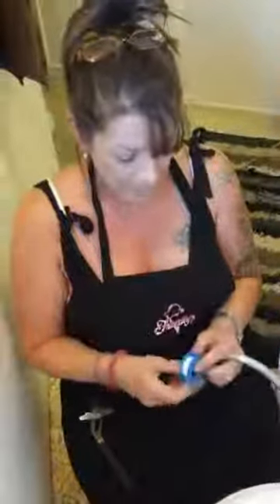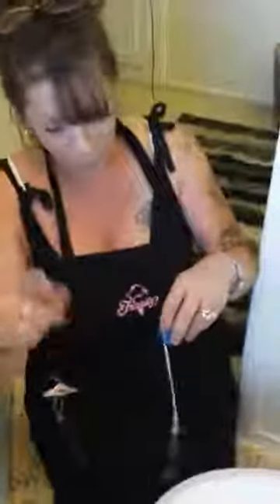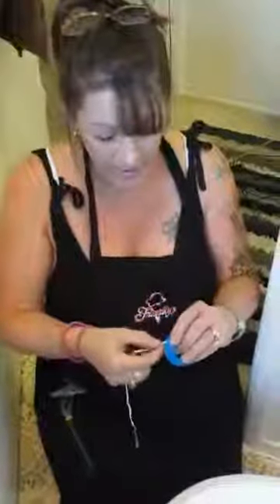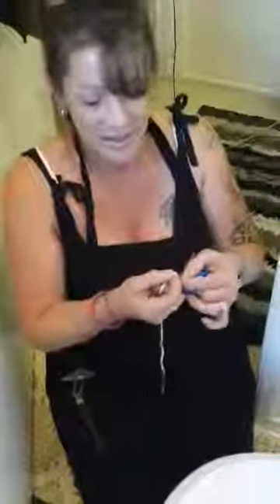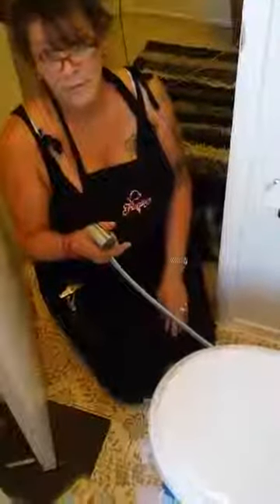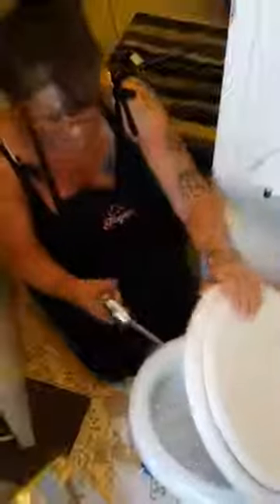How to install a handheld Bidet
How to install a handheld Bidet. Sorry about the sound. my husband kept covering the mic while recording.